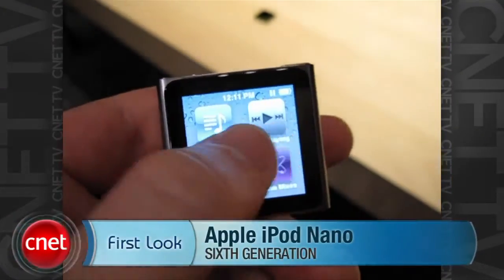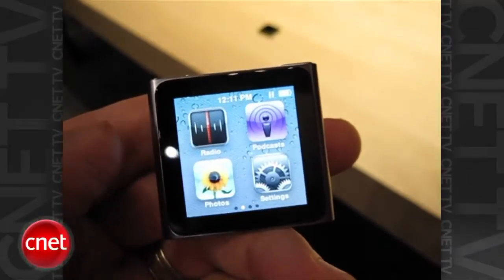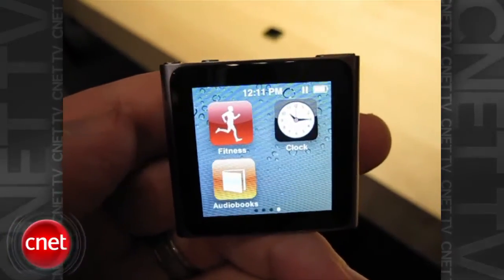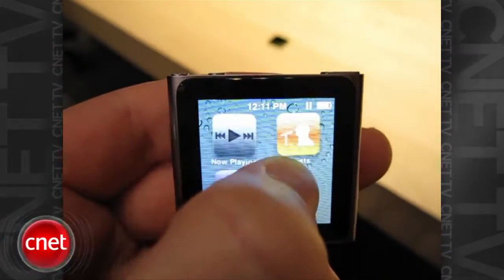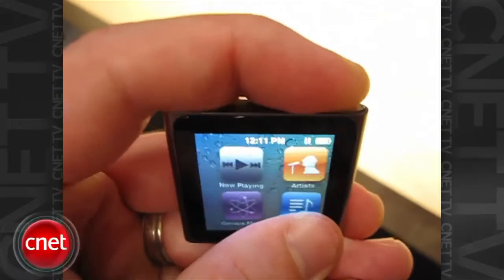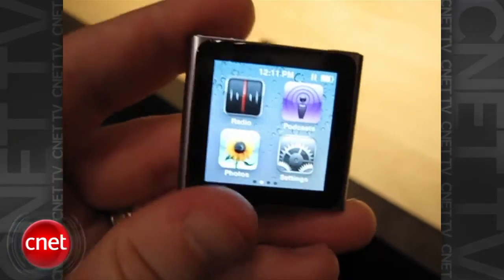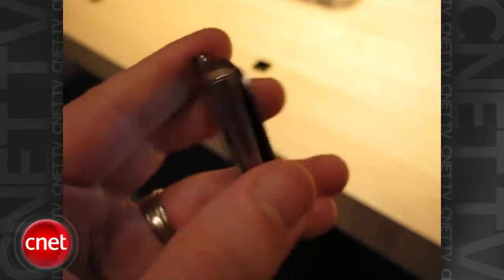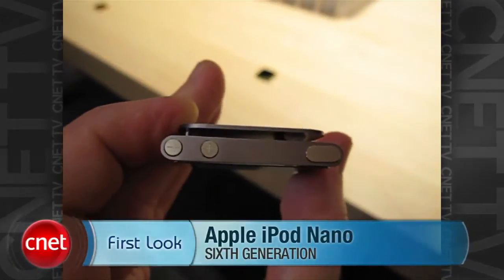iPod Nano 6G Overview